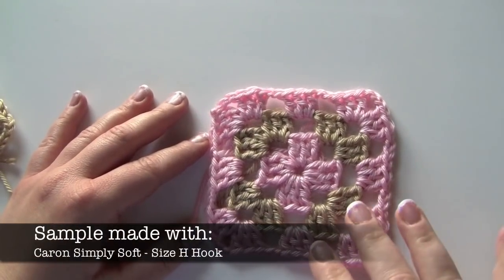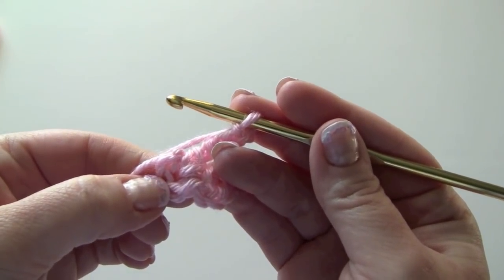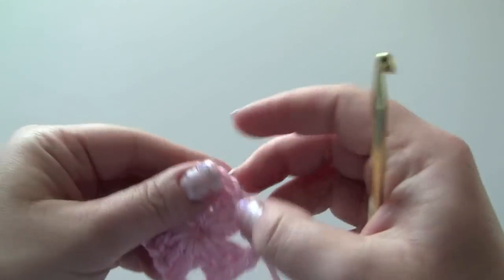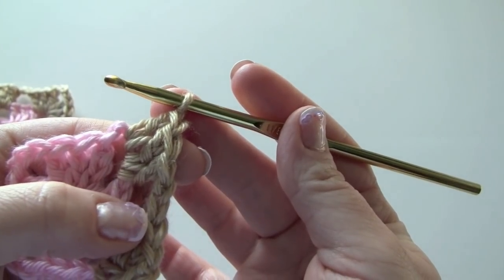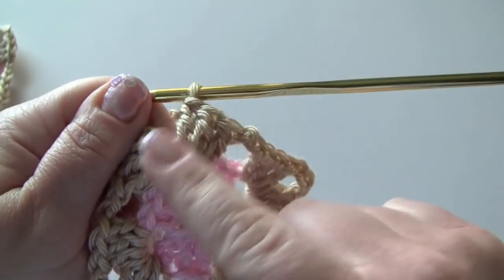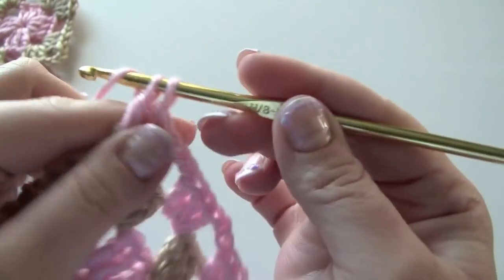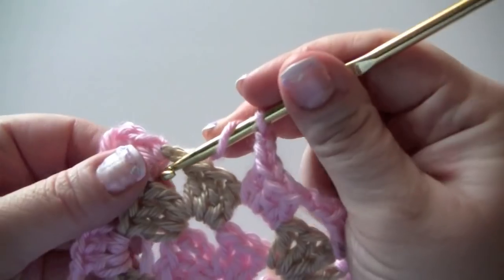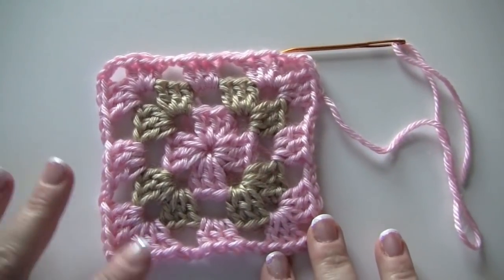Classic Granny Square in Two Colors